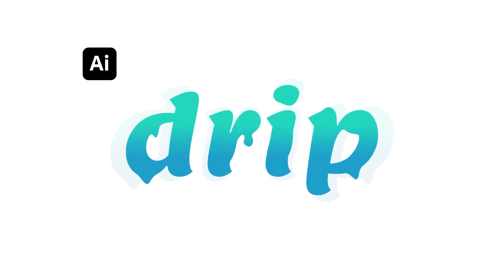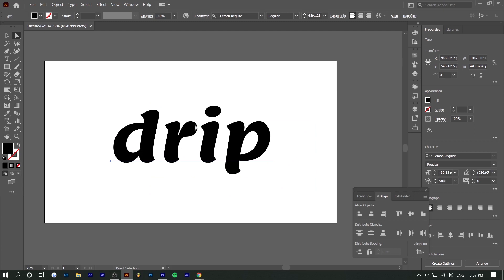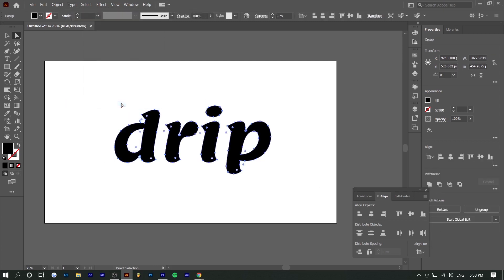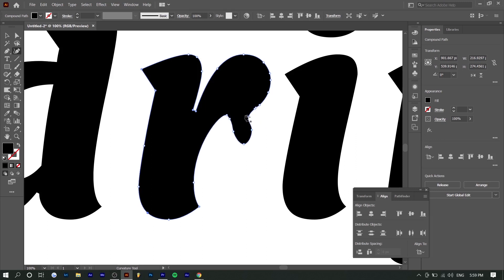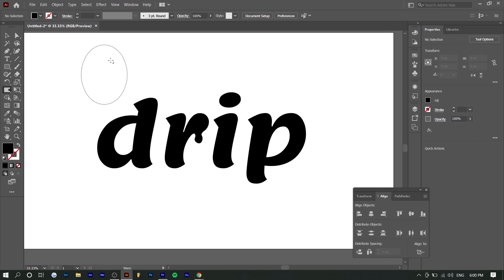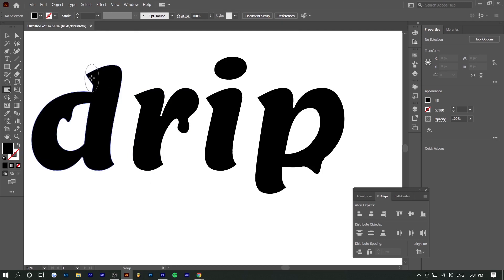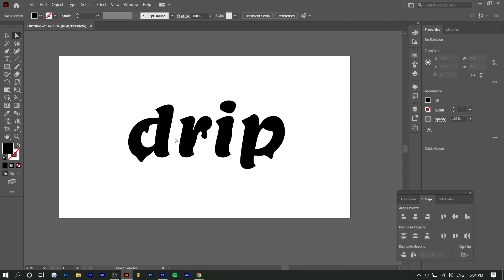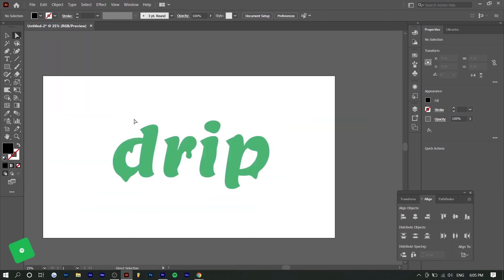Melting Text Effect - Illustrator Tutorial (2021)